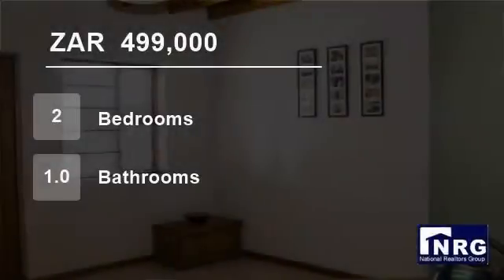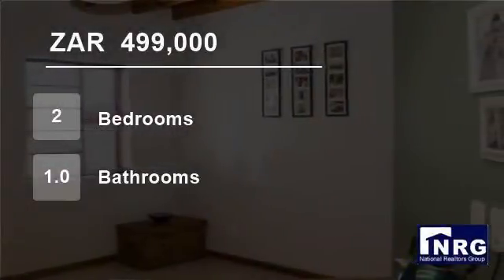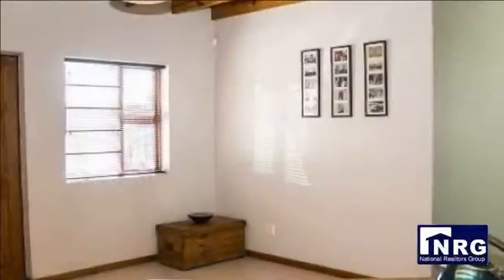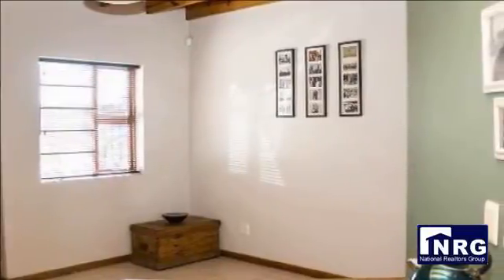2 bedroom Flat For Sale in Sherwood, Port Elizabeth, Eastern Cape for ZAR 499,000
Beautiful, neat, sunny duplex with 2/3 bedrooms and 1 bathroom upstairs. Downstairs offers an open plan lounge and kitchen with a 3rd bedroom/study/store room/dining room/laundry. The unit has 2 parking bays in front and is an end-corner unit. It is situated in a secure complex which is fully walled with electric fencing as w...

Property ref: RES4059